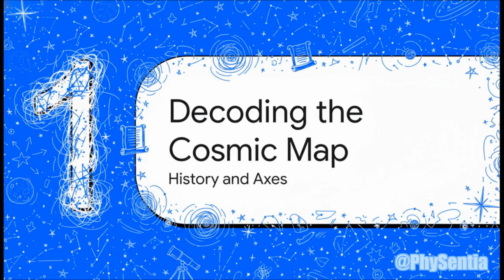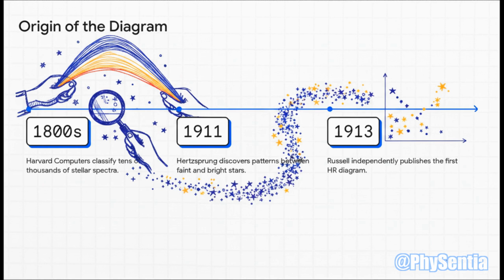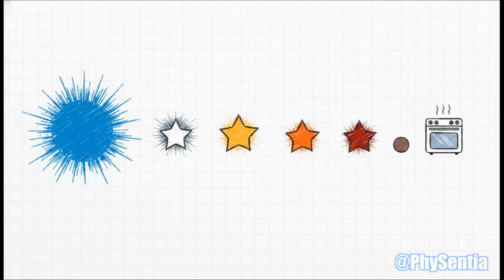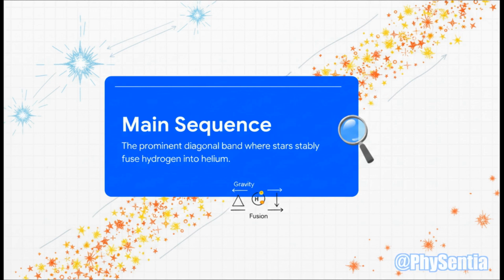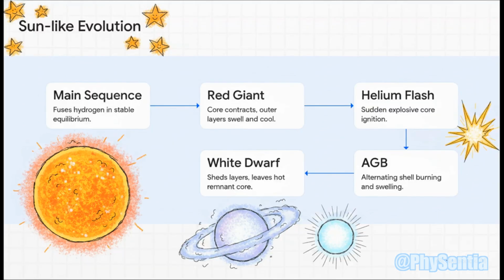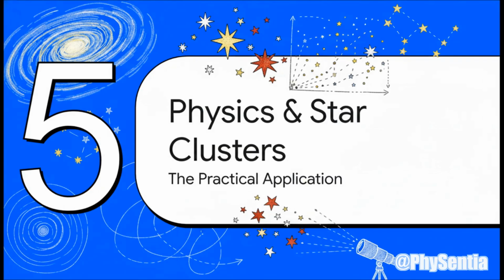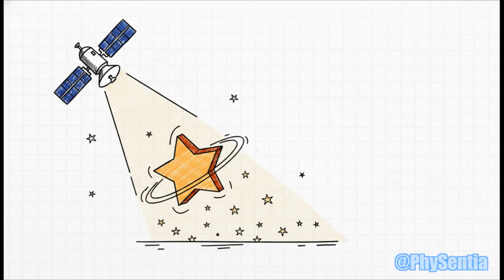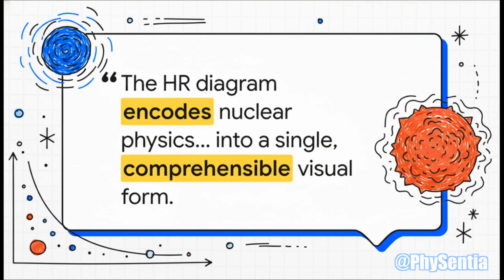🌠 Hertzsprung-Russell Diagram: Stellar Classification Chart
The Hertzsprung–Russell Diagram is a fundamental tool in astrophysics that plots stars based on their luminosity versus surface temperature, revealing clear patterns of stellar evolution and classification. Most stars, including the Sun, lie along the main sequence where they fuse hydrogen into helium, while giants, supergiants, and white dwarfs occupy distinct regions that reflect different life stages. Developed independently by Ejnar Hertzsprung and Henry Norris Russell, this diagram helps scientists understand how stars form, evolve, and eventually die, making it one of the most powerful visualization tools in stellar astronomy.

Made with Python Code, NotebookLM, Claude, ChatGPT, Grok, Google Gemini and more...